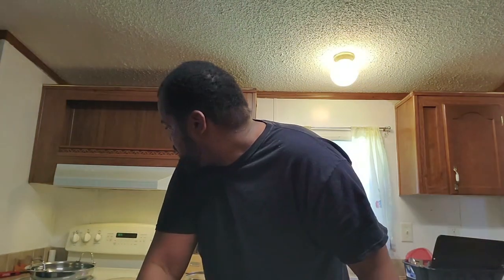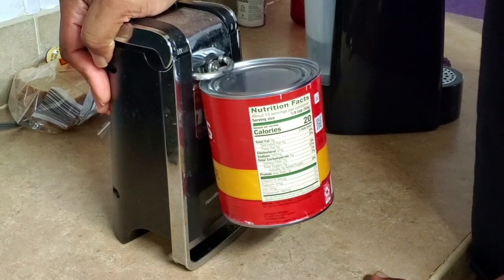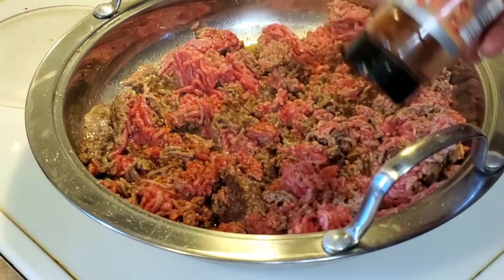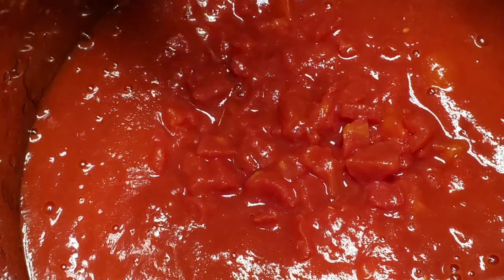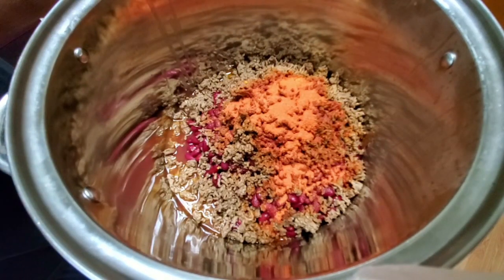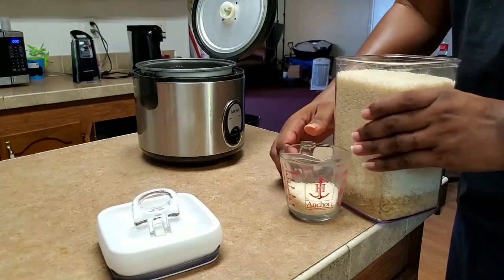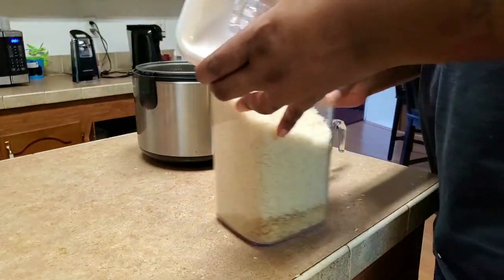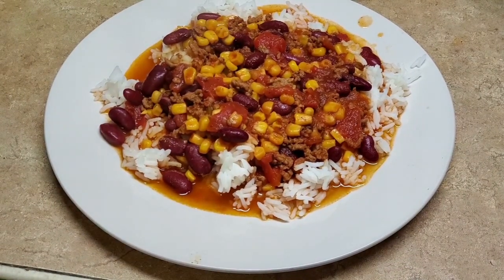Cooking With Tron: Tronberly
Videos edited by Tron & Kimberly
Effingham, SC 29541